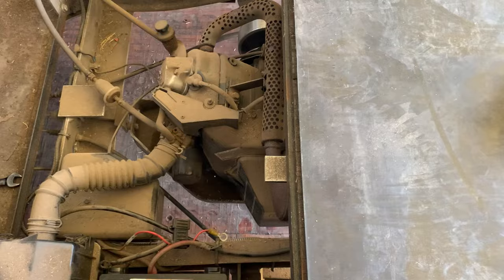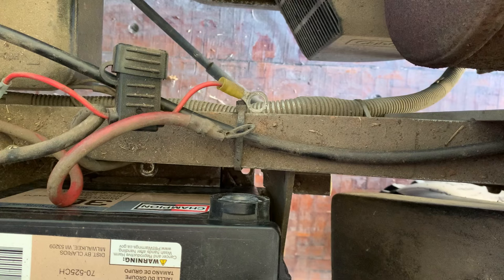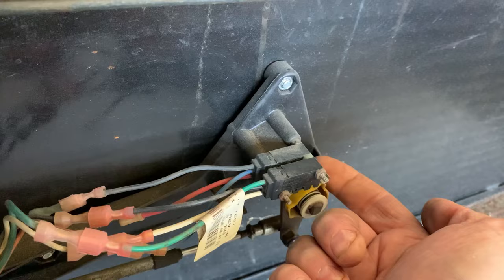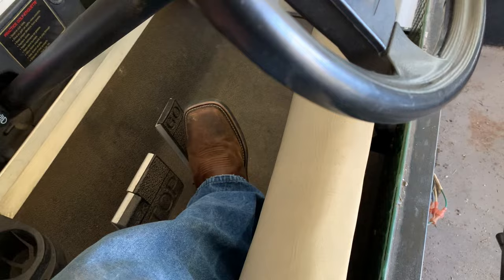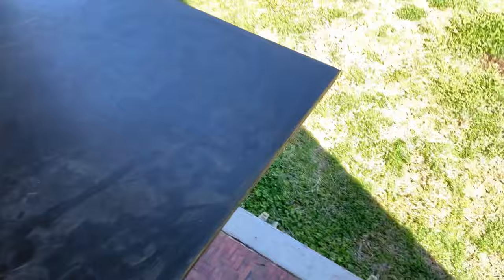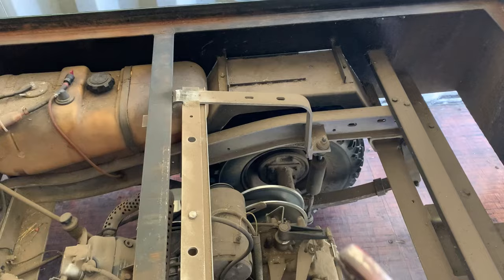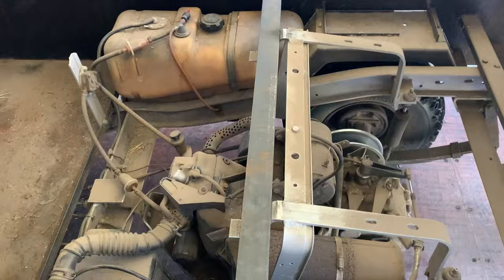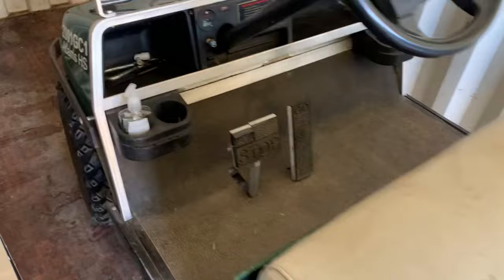CLUB CAR GOLF CART SERVICE TIPS AND TRICKS EVERYONE SHOULD KNOW